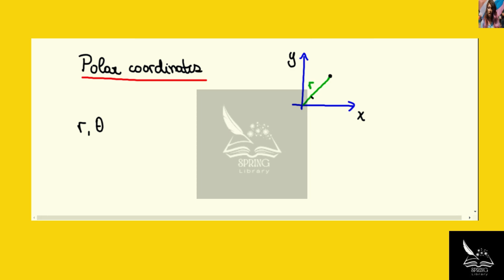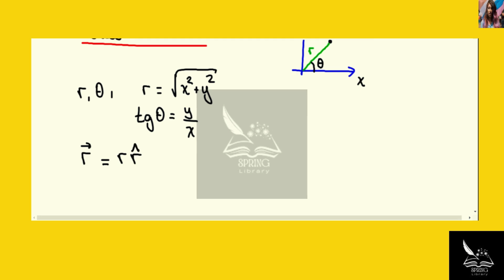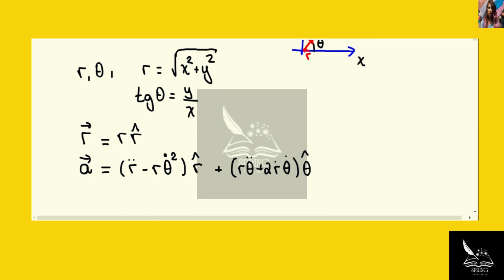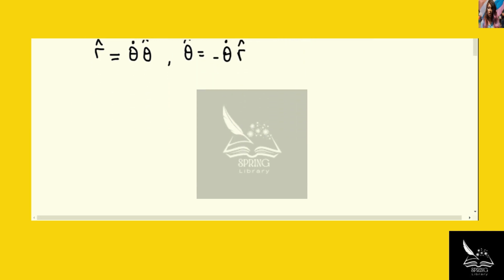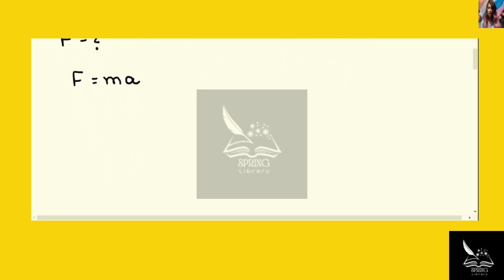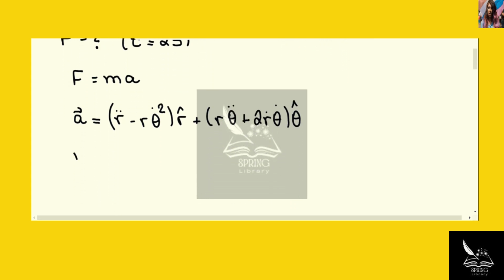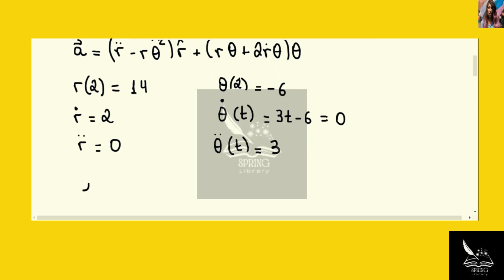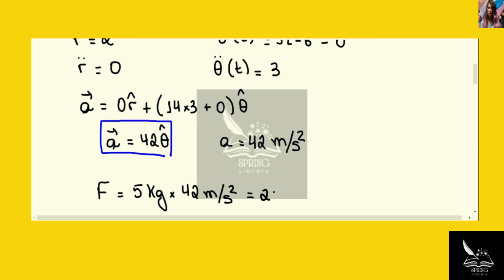Determine the magnitude of the resultant force acting on a particle at the instant , if the partic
Determine the magnitude of the resultant force acting on a particle at the instant , if the particle is moving along a horizontal path defined by the equations and rad, where is in seconds.